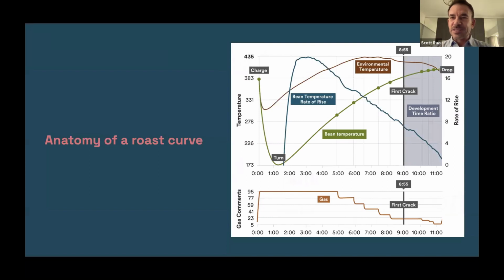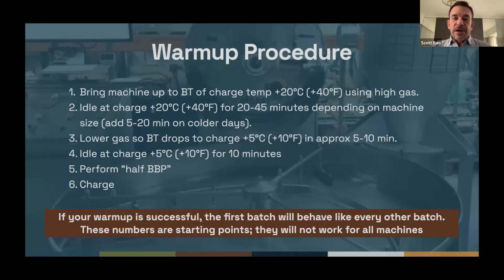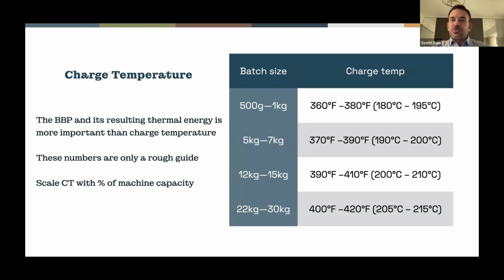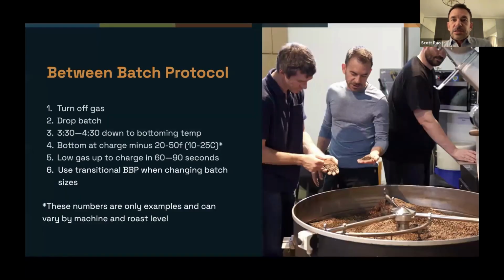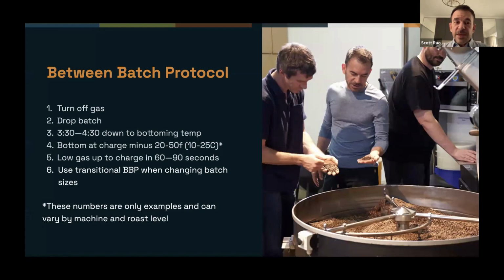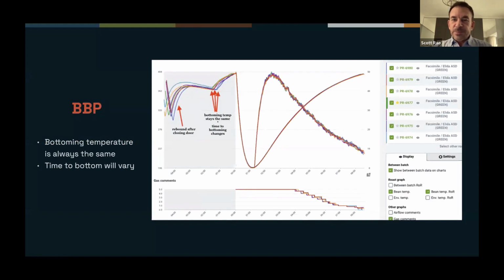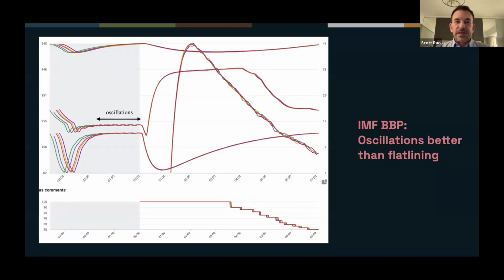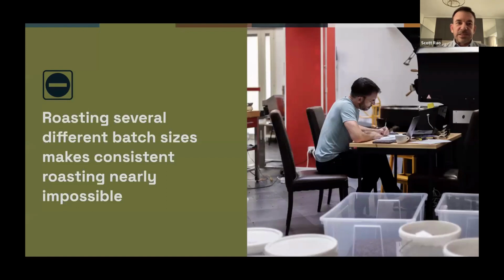Batch Protocols and Other Tools to Manage Consistency | Scott Rao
Session Description:

In this session, Scott Rao will talk about between-batch protocol and other factors that affect roasting consistency, such as controlling green-coffee temperature, ambient roastery temperature, and day-to-day airflow levels.  Scott coined the term between-batch protocol (BBP) to emphasize the importance of managing a roasting machine's thermal energy between batches.

Scott will discuss how to construct an effective BBP on various roasting machines, including drum roasters, air roasters, and sample roasters, and he'll provide numerous examples using Cropster graphs. He will explain how bean and air probe readings differ from drum-metal temperatures between batches, and how to adjust a BBP for different batch sizes and different seasons.

Presenter:

Scott Rao has been in the coffee business for 30 years as a cafe owner, roaster, consultant, and author. The Coffee Roaster’s Companion and Coffee Roasting: Best Practices have influenced a generation of roasters and shaped the global roasting vocabulary and conversation. Thousands of roasters worldwide have attended Scott's seminars and worked with him as a private consultant. Scott’s popular Instagram account @whereisscottrao offers expert-level tips and discussion about coffee brewing and roasting.